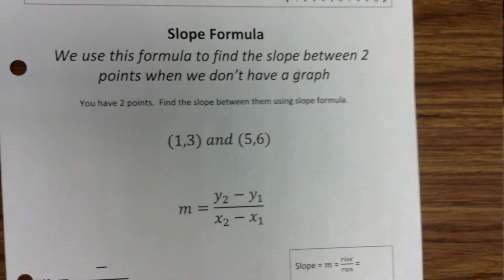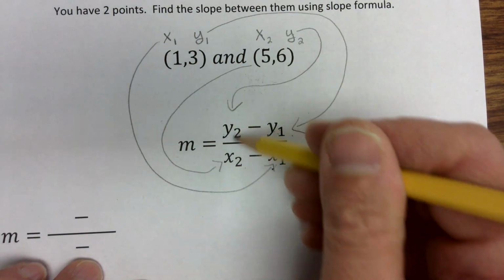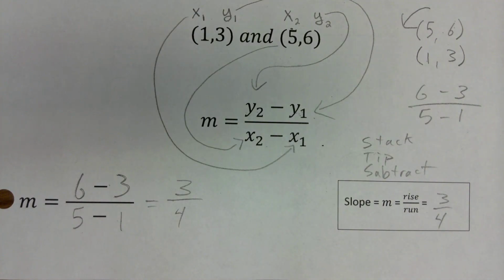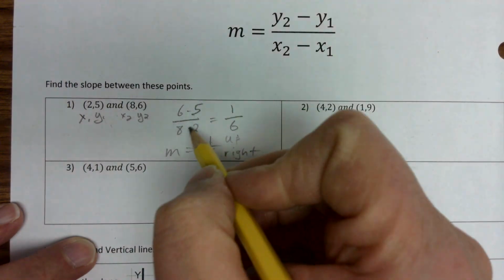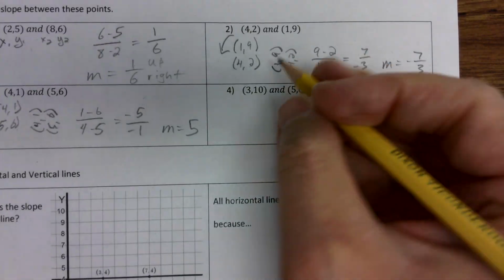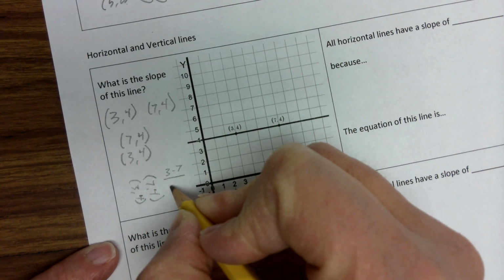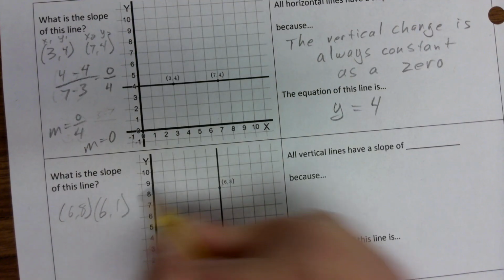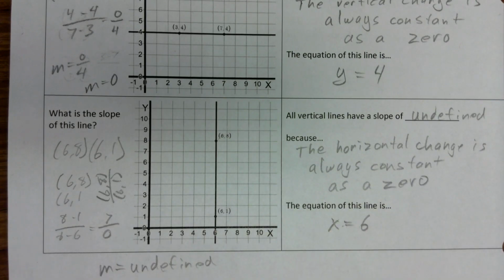Units 2 and 3 Lesson 15 - Calc slope and hor and vert lines